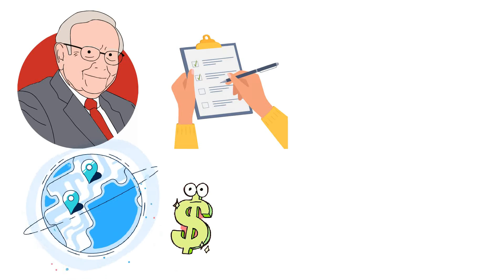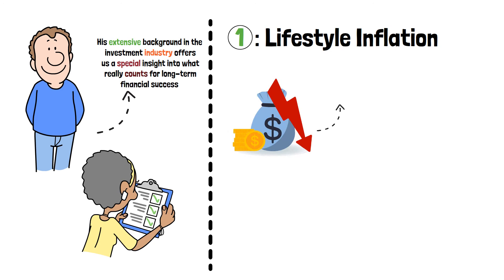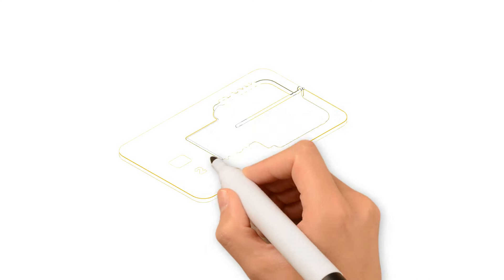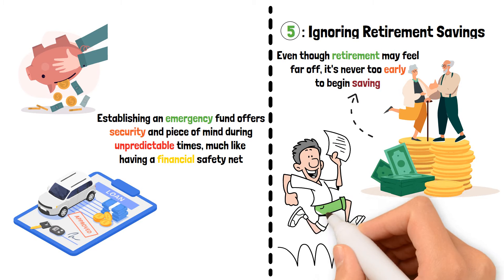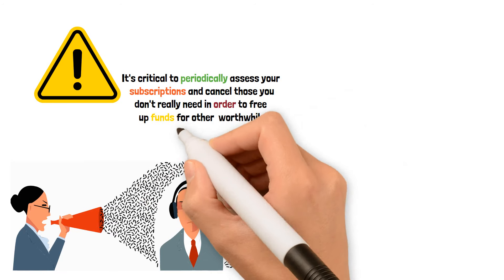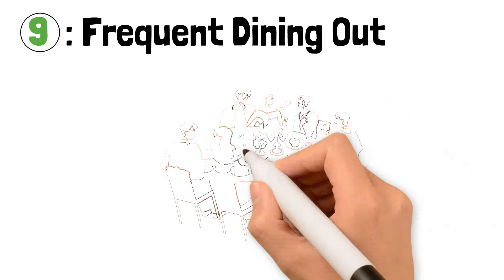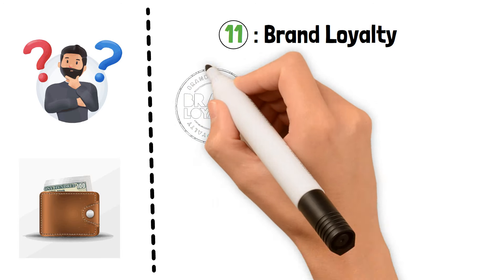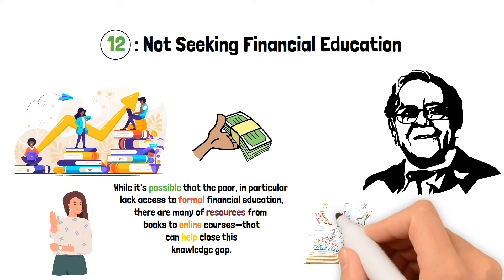Warren Buffett's Eye-Opener: 12 Money Mistakes That Keep People Poor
12 Things POOR People Waste Their MONEY On! By Warren Buffett

In this in-depth exploration, we uncover Warren Buffett's unique perspective on personal finance, focusing on the 12 common money traps that poor people often fall into. From the subtle dangers of lifestyle inflation to the risks of impulsive gambling, Buffett's insights offer valuable lessons for anyone looking to improve their financial situation. Join us as we dissect each of these 12 pitfalls, providing practical tips and strategies for avoiding them and building a more secure financial future. Whether you're a seasoned investor or just starting on your financial journey, this video is packed with actionable advice that can help you make smarter financial decisions and achieve your money goals.